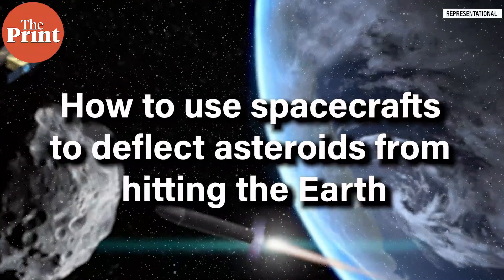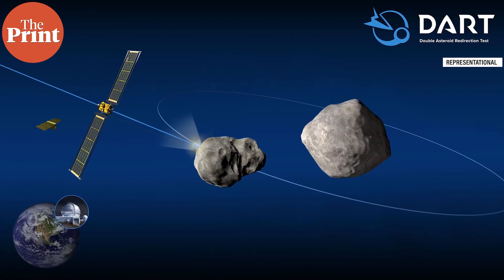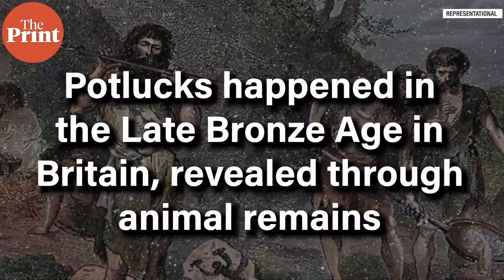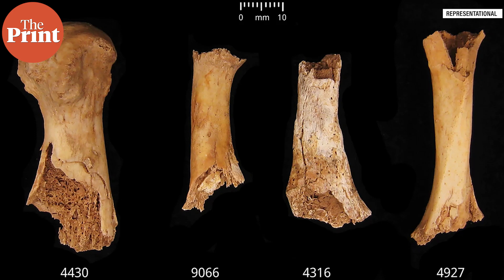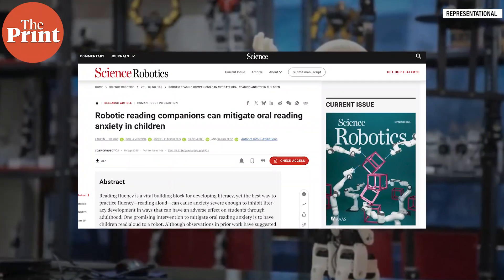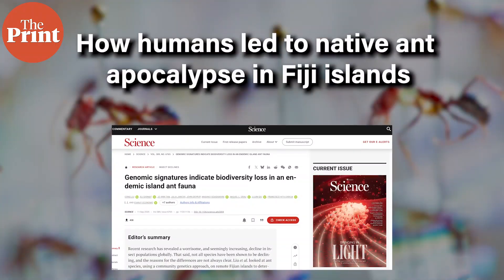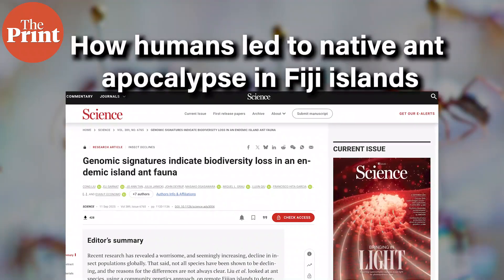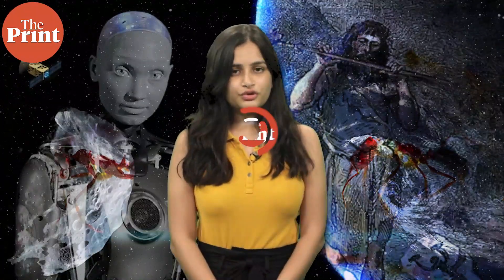How to use spacecraft to knock asteroids out of collision course with Earth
# Scientifix
There are particular points on an asteroid that we can hit to knock them out of collision course with Earth. Now scientists have made a probability map of it. To know about this and more, watch ThePrint Scientifix with Akanksha Mishra